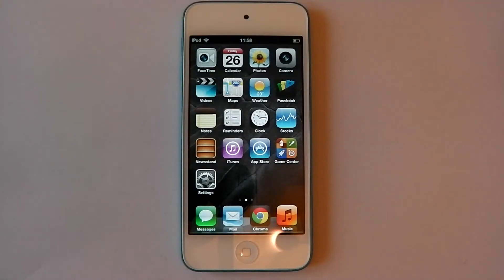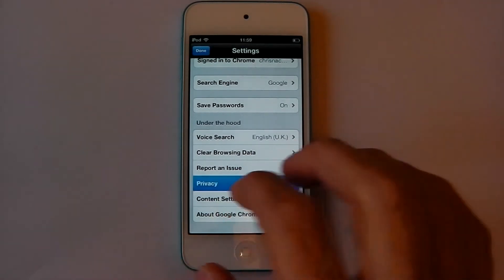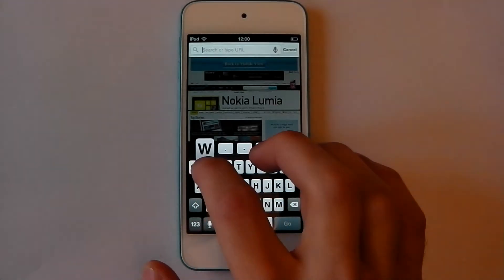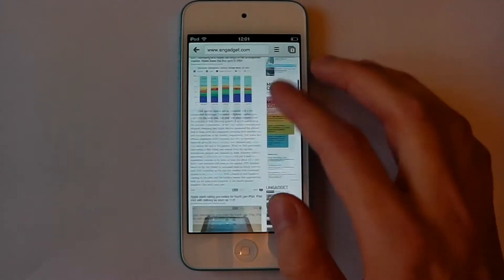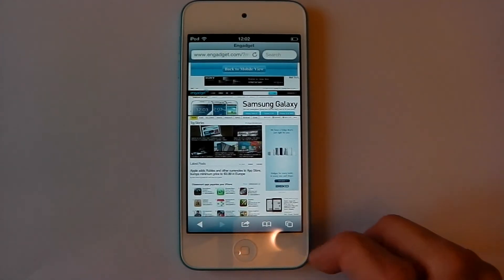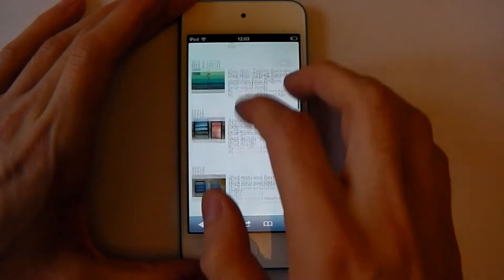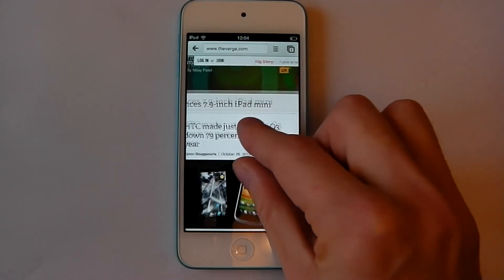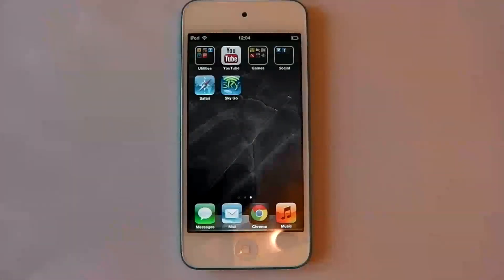Google Chrome on iOS ---- Overview ---- (HD)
An overview on Google Chrome on iOS. I have had a fair few problems with Google Chrome on iOS, and these are shown in the video, its disappointing as i love google chrome and use it on every device i have !